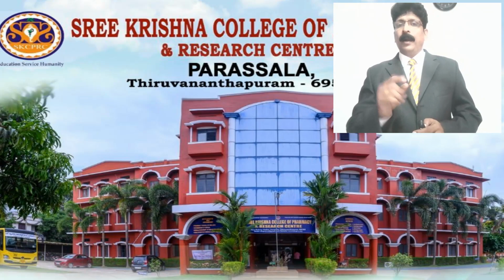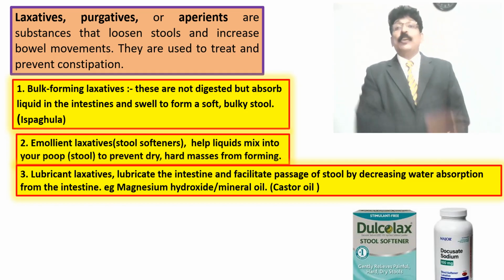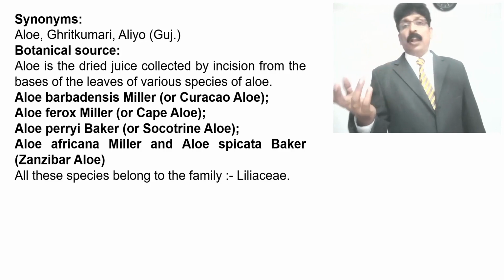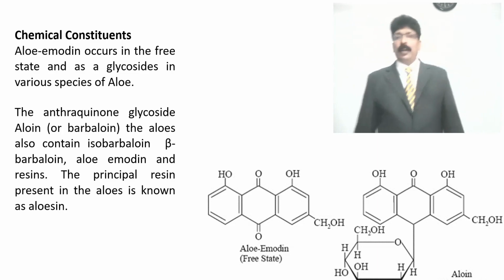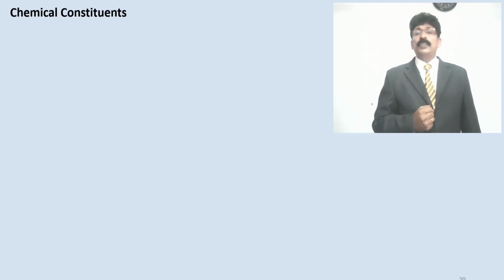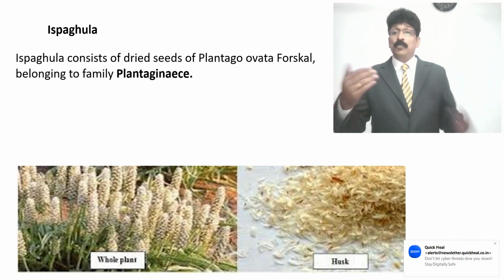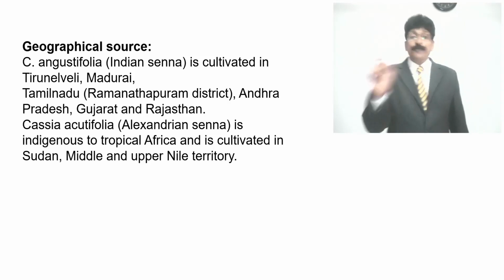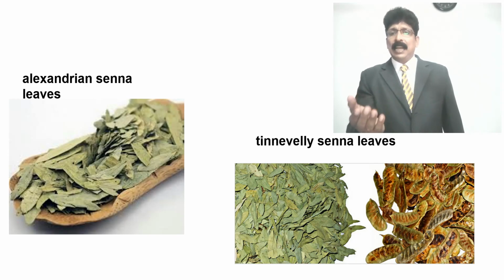For D Pharmacy students Laxatives Aloe Castor oil Ispaghula Senna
For D. Pharm Students
Biological source, chemical constituents and therapeutic
efficacy of the following categories of crude drugs.
Laxatives :-  Aloe, Castor oil, Ispaghula, Senna
Laxatives, purgatives, or aperients are substances that loosen stools and increase bowel movements. They are used to treat and prevent constipation.
1. Bulk-forming laxatives :- these are not digested but absorb liquid in the intestines and swell to form a soft, bulky stool. (Ispaghula)
2. Emollient laxatives(stool softeners),  help liquids mix into your poop (stool) to prevent dry, hard masses from forming.
3. Lubricant laxatives, lubricate the intestine and facilitate passage of stool by decreasing water absorption from the intestine. eg Magnesium hydroxide/mineral oil. (Castor oil )
4. Hyperosmotic laxatives (e.g., glycerin; sodium phosphates) draw water into the bowel from surrounding body tissues.
5. Stimulant laxatives , encourage bowel movements by acting on the intestinal wall. (Aloe, Senna)
Aloe, Castor oil, Ispaghula, Senna
Common name: Aloe vera, Medicinal aloe, Burn plant • Hindi: Gheekumari घीकुमारी • Marathi: Khorpad • Tamil: கற்றாழை Kathalai • Malayalam: Kattar vazha, Cherukattazha • Nepali: घ्यु कुमारी Ghyu Kumaari • Telugu: కలబంద Kalabanda • Assamese: ছাল কুঁৱৰী Chaal Kunwari
Synonyms:
Aloe, Ghritkumari, Aliyo (Guj.)
Botanical source:
Aloe is the dried juice collected by incision from the bases of the leaves of various species of aloe.
Aloe barbadensis Miller (or Curacao Aloe);
Aloe ferox Miller (or Cape Aloe);
Aloe perryi Baker (or Socotrine Aloe);
Aloe africana Miller and Aloe spicata Baker (Zanzibar Aloe)
All these species belong to the family :- Liliaceae.
(2) Cape Aloe:
In South Africa a shallow circular pit is dug and covered with goat skin or canvas and cut leaves are arranged radially.
Socotra (Arabic: سُقُطْرَى‎ Suquṭrā), also called Soqotra, located between the Guardafui Channel and the Arabian Sea, is the largest of four islands in the Socotra archipelago.
(4) Zanzibar Aloe:
This aloe is prepared similar to Socotrine aloe. It is packed in skins of carnivorous animals. This aloe is also known as monkey skin aloe. Socotrine and Zanzibar aloe are opaque.
Uses
1. aloes mostly used as a purgative by exerting its action mainly on colon,
2. Aloes find its usefulness as an external aid to painful inflammatory manifestations.
3. It constitutes an important ingredient in the ‘Compound Tincture of Benzoin’ (or Friar’s Balsam).
4. Aloe gel made from the mucilaginous latex of A. vera is frequently employed in the treatment and cure of radiation burns to get immediate relief from itchings and pains.
5. Aloe usually causes gripping and is, therefore, administered along with carminatives.
CASTOR OIL
Synonyms
Oleum ricini, Ricinus oil.
Biological Source
It is a fixed oil which is obtained by cold expression of the seeds of the plant, Ricinus communis (family- Euphorbiaceae).
Location
           Brazil, Thailand, United States of America, Romania and India (Andhra Pradesh, Gujarat, Chennai, West Bengal, Maharashtra and Karnataka). India ranks second in the world in the production of castor oil. In India, Andhra Pradesh produces about 60% of the total Indian production.
Chemical Constituents
1.Castor Seed
It consists of 75% kernel and 25% hull.
(b) In kernel, the oil content varies from 36 to 60%.
(d) Castor seeds contain enzymes like invertase, lipase and maltase.
(e) It also contains toxic substances like ricin (toxic protein) and ricinine (poisonous base) responsible for poisonous nature of the seed.
.Castor Oil
(a) The main active constituent of castor oil is 80% triglycerides of ricinoleic acid (C19H34O3) responsible for viscosity and purgative action of castor oil.
 (b) Castor oil also contains other triglycerides of isoricinoleic acid, linoleic acid, stearic acid and isostearic acid
                (d) It also contains hair growth vitamin.
Uses
1.It has mild purgative or aperient action as ricinoleic acid irritates the intestinal mucosa and enhances the motility of colon.
2.It is administered in food poisoning.
3.Products obtained from castor oil like undecyenic acid is used as a fungicide.
4.It is used in the manufacture of soaps and detergents. is used in the preparation of varnishes, enamel, grease, polish and printing ink
5.Ricinoleic acid is an important constituent of spermicidal creams and jellies.
6.Ricinoleic acid is used as an abortifacient.
7.It is used as an emollient due to its moisturizing property.
Ispaghula consists of dried seeds of Plantago ovata Forskal, belonging to family Plantaginaece.
Blonde psyllium (Plantago ovata) is a low herbaceous annual plant native to Iran and India
Ispaghula seeds contain about 10% mucilage which is present in the epidermis of testa.